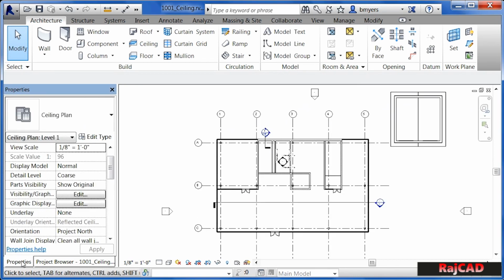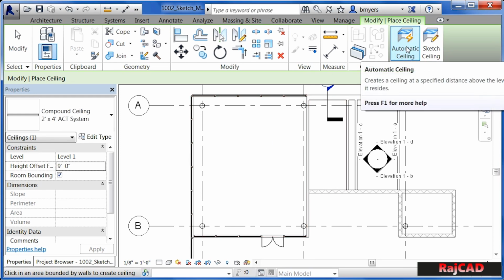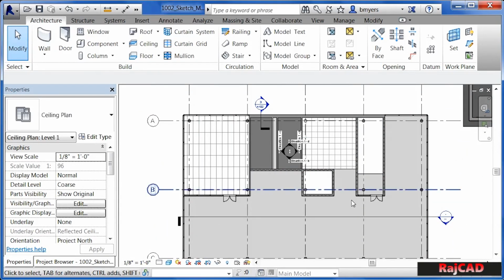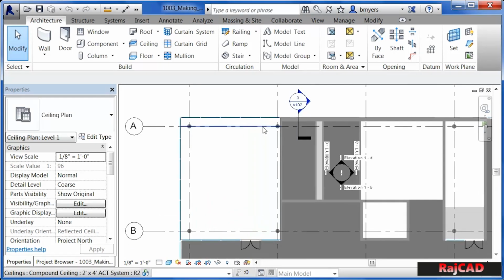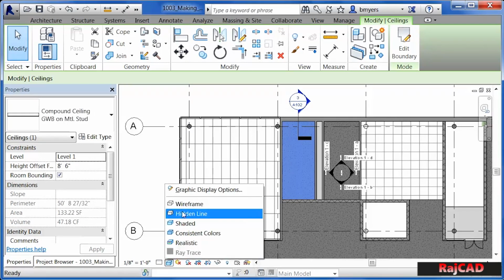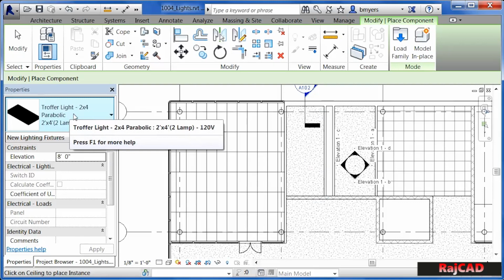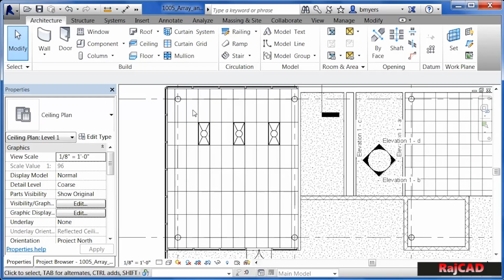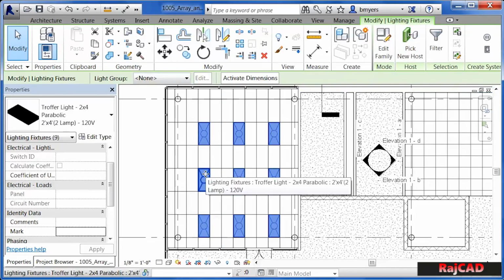Autodesk Revit Architecture Tutorial - Lesson 08 - Modeling Ceilings and Modification